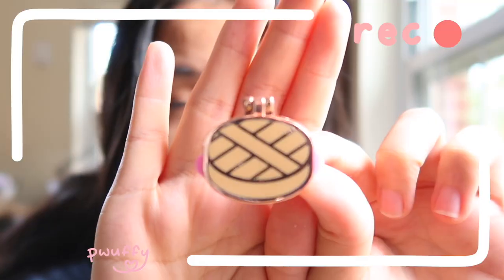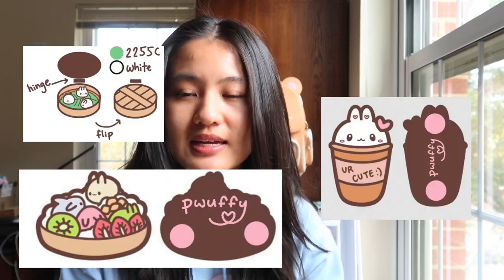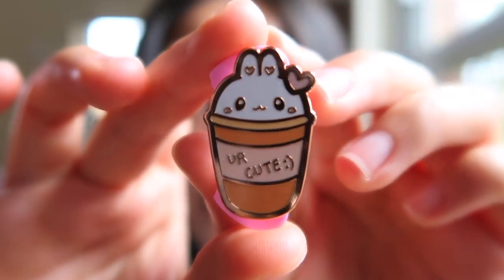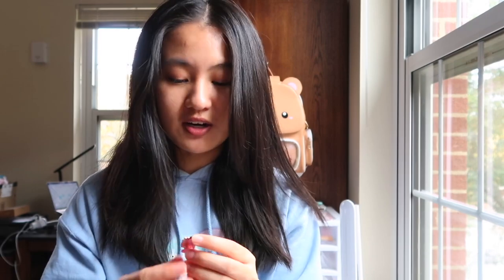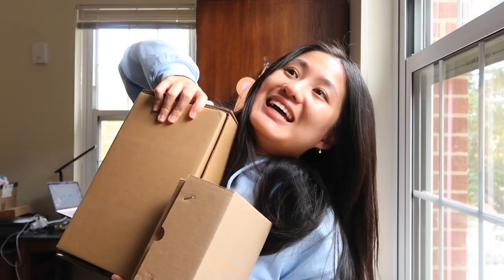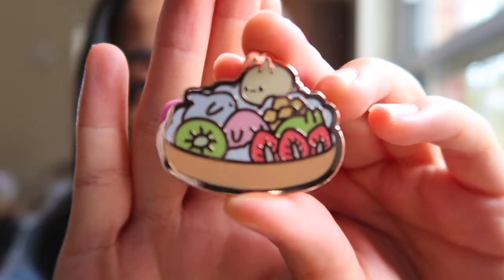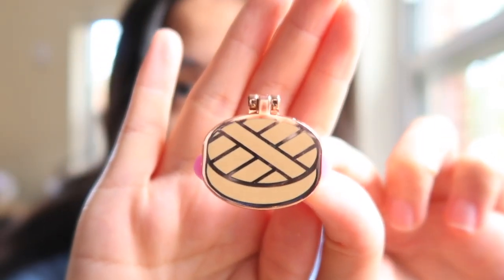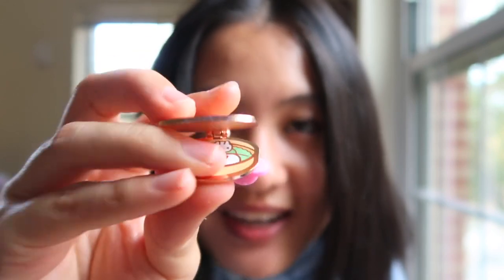my first *INTERACTIVE* enamel pin!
I've been working on something special for you guys... my first open/close pin! Usually, enamel pins are static and don't do much except look cute. BUT. I wanted to do something cool for one of my Pwuffy Club themes, and SO I DID. Share my excitement and tell me how cool it is.